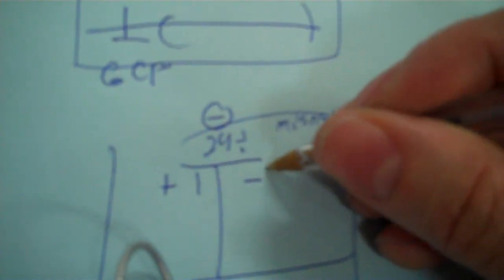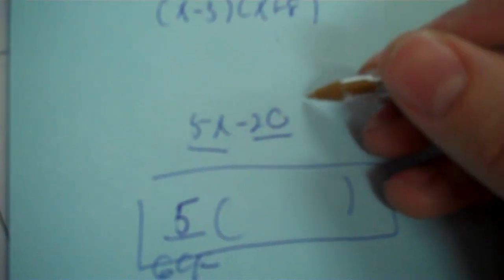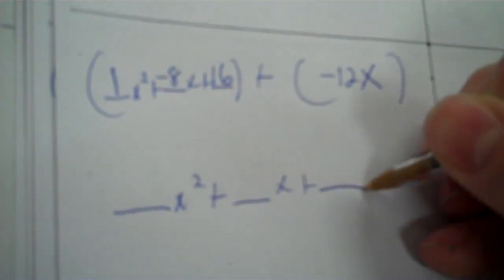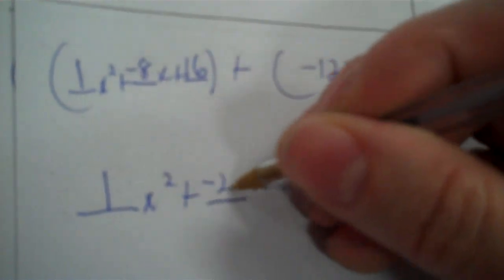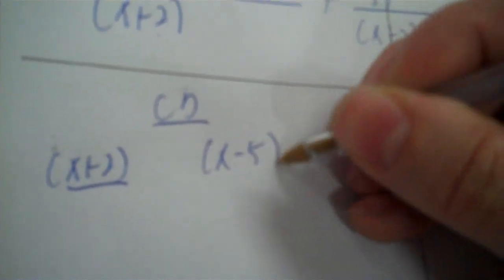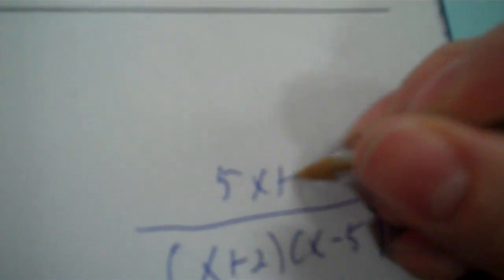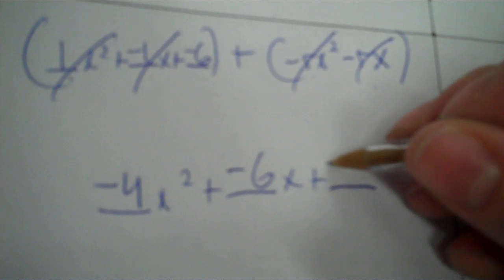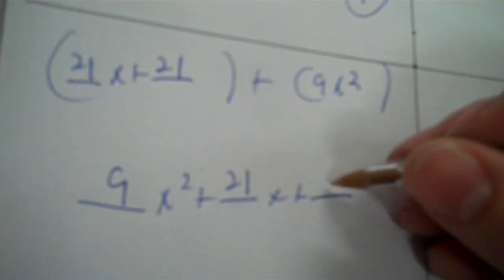Algebra 2 8 52